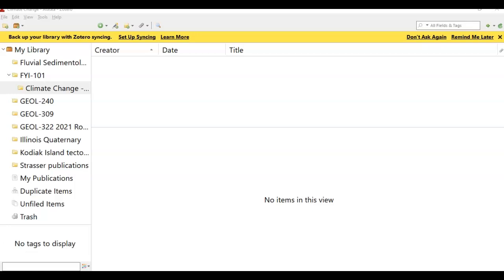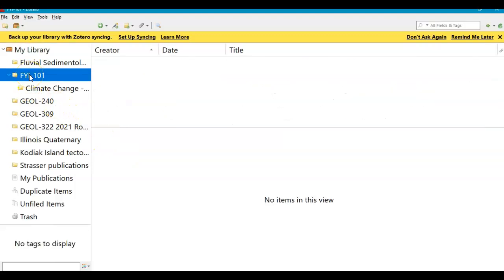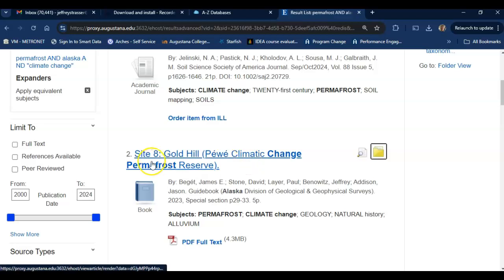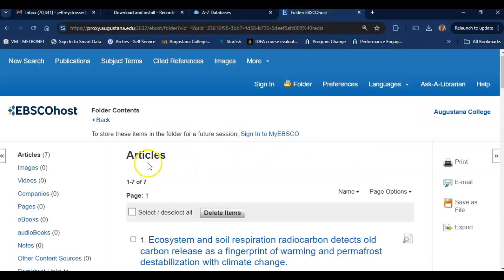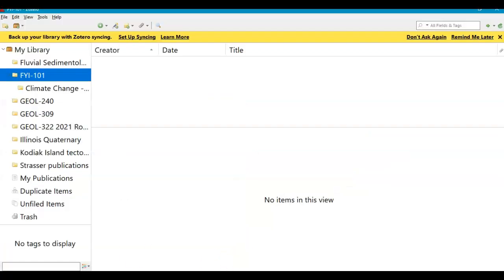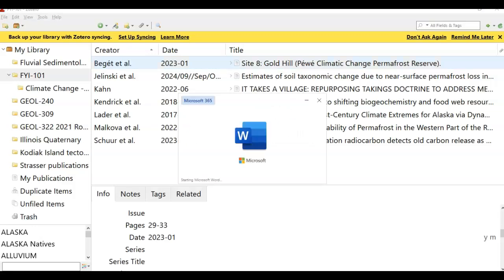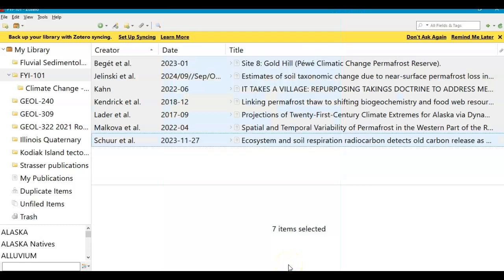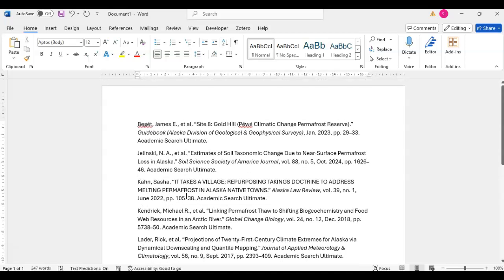FYI 101 Zotero Bibliography Demo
FYI-101 Class: Climate Change and Humans
Augustana College
Rock Island, IL
Dr. Strasser

This video briefly shows how to export references from Academic Search Ultimate to my Zotero collection, then create a bibliography in MLA style.